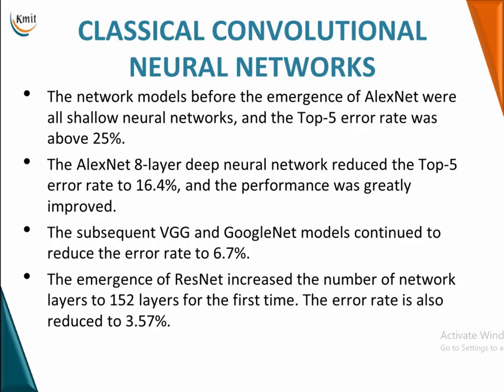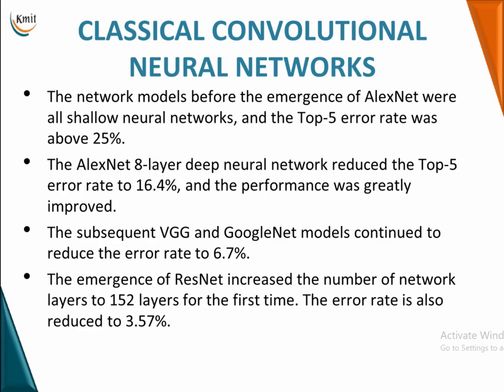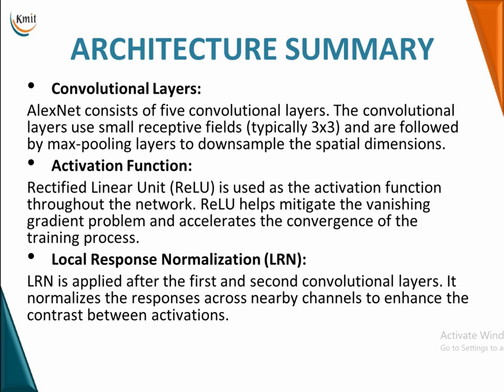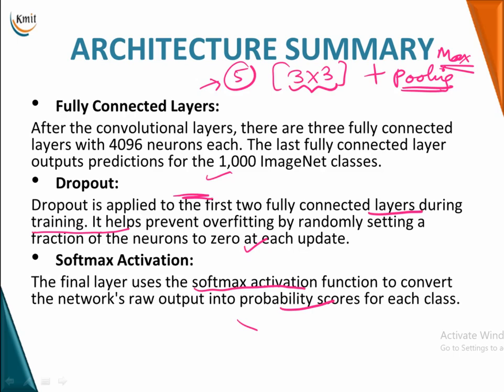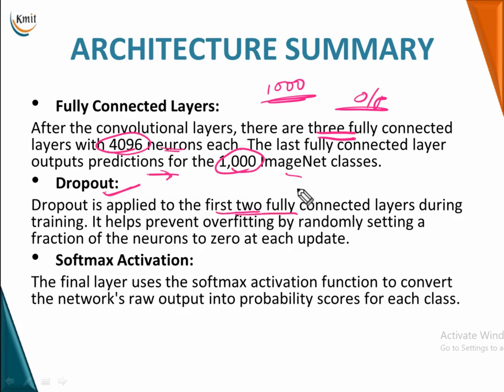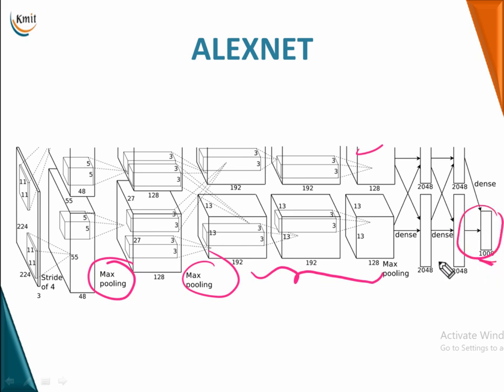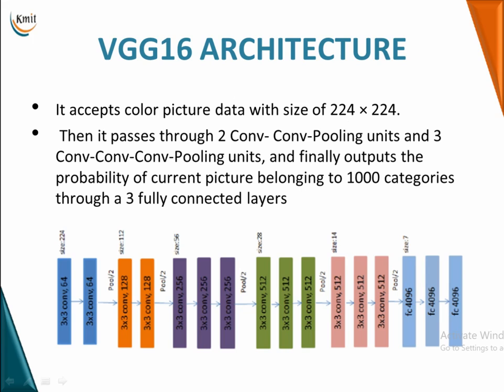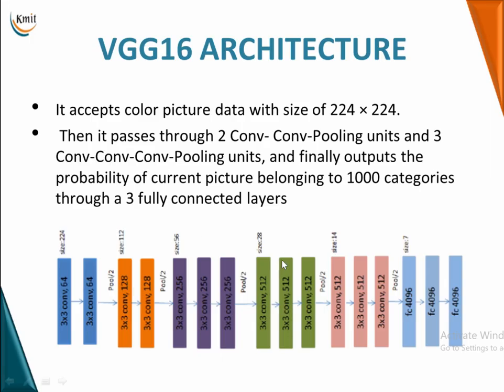UNIT4_ALEXNET&VGG16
Speaker : Mrs.PRIYANKA SAXENA